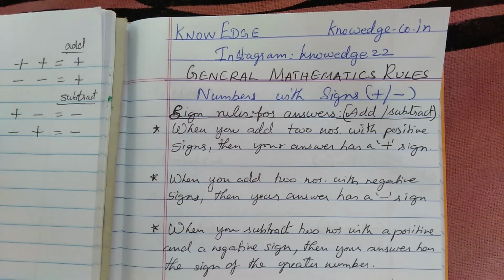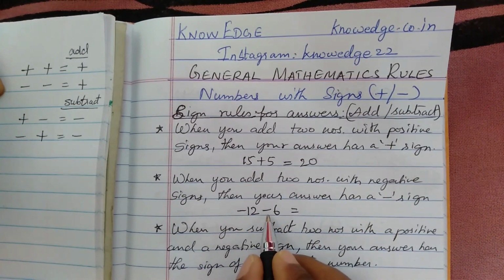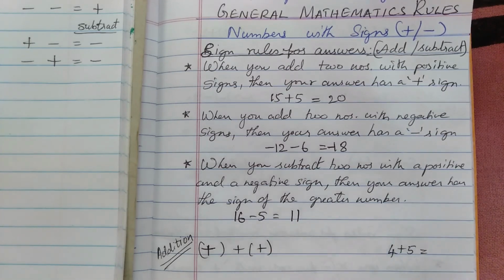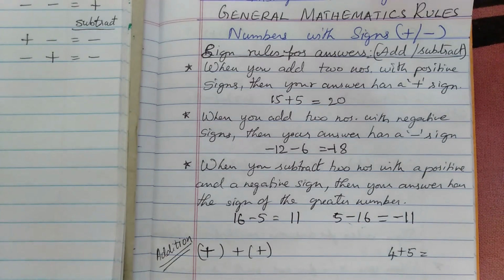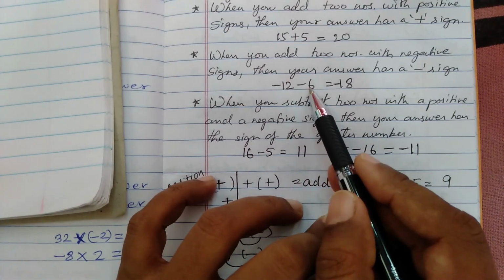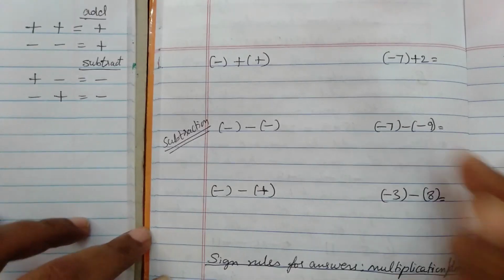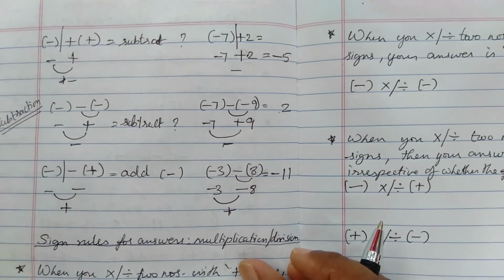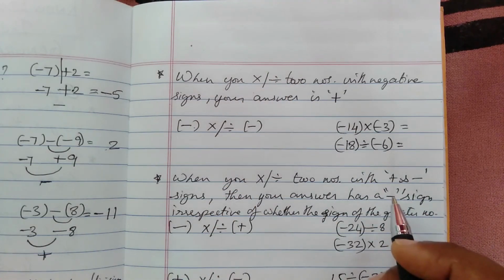Plus and Minus signs in Mathematics, Simply Explained, Know the rules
Using plus and minus sign in Mathematics is probably one of the most confusing topic for the learners. Even those Math students who are experienced are not so sure.

Here is a simple and easy video for you to learn using plus and minus signs in Math and clear all doubts in your mind.

Watch and let us know if you like this. Also, let us know if there are any other topics that you want us to be covering.

Here are a few related videos for your reference.